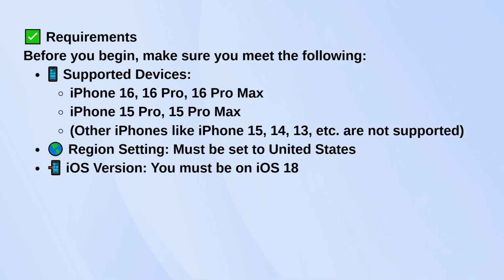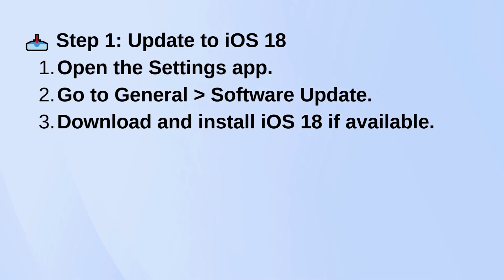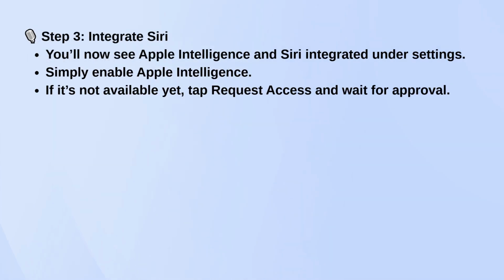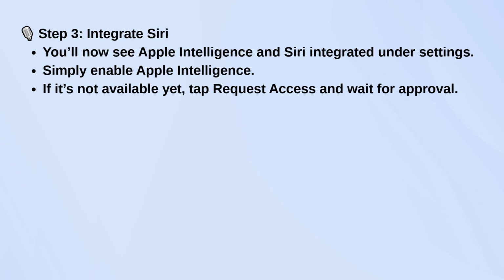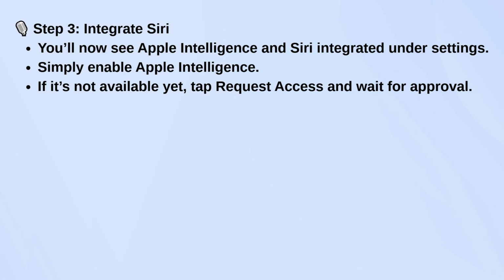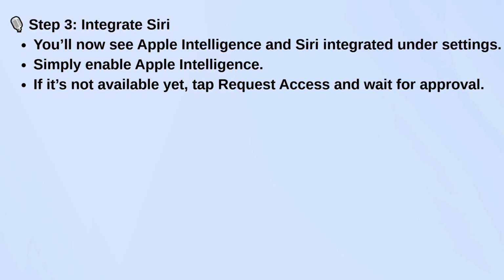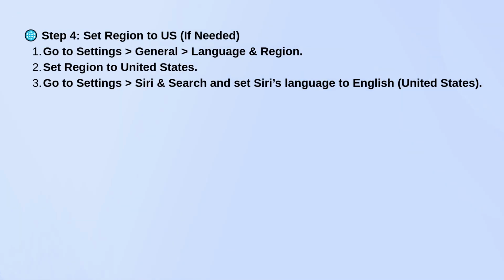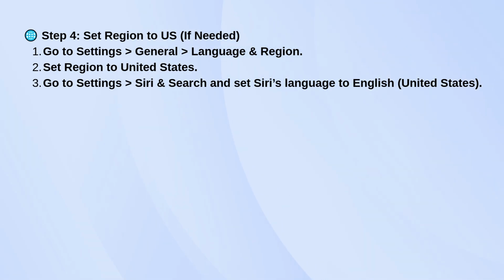How to Change Siri to Apple Intelligence in 2025? (EASY GUIDE)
In this comprehensive tutorial, we will guide you through the process of changing Siri to Apple Intelligence step by step. Discover how to enhance your Apple device's voice assistant capabilities by making this simple switch. Whether you're looking to improve functionality or simply want to explore new features, this video will provide you with all the necessary instructions and tips.